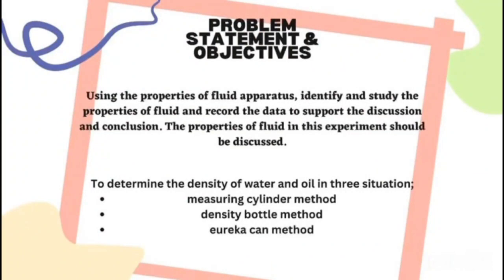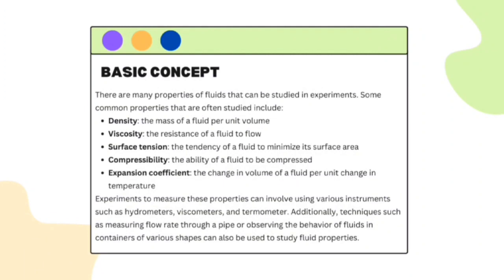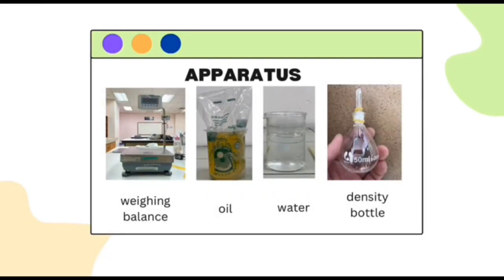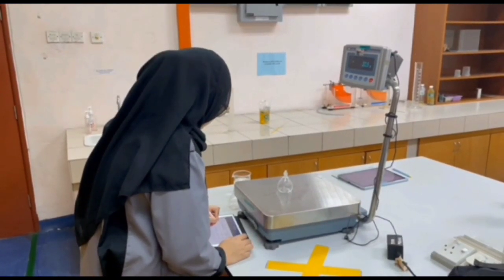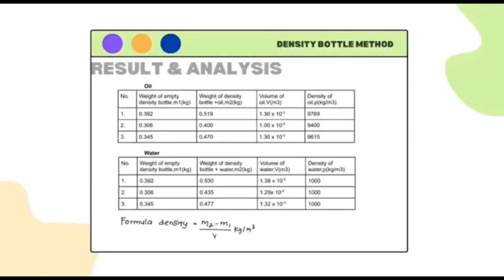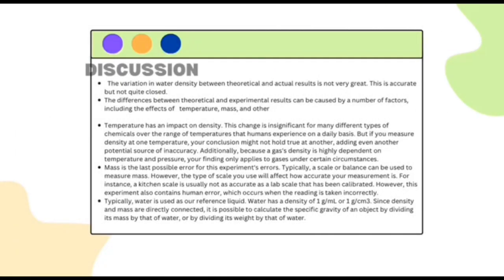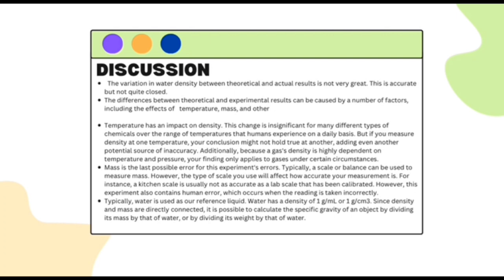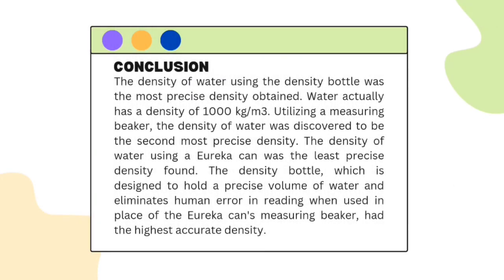ECW437 (PROPERTIES OF FLUID)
We are from class CEEC2203A2A have chosen the properties of fluid as our task for this hydraulic laboratory's mini project.